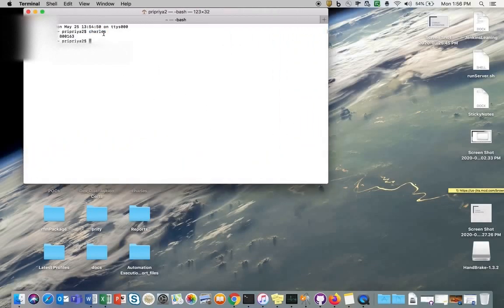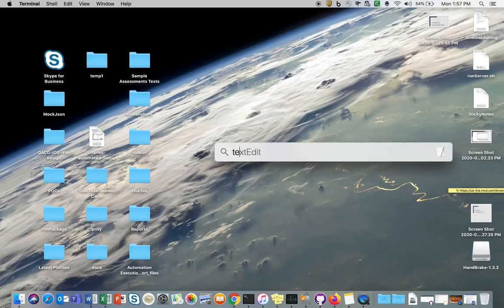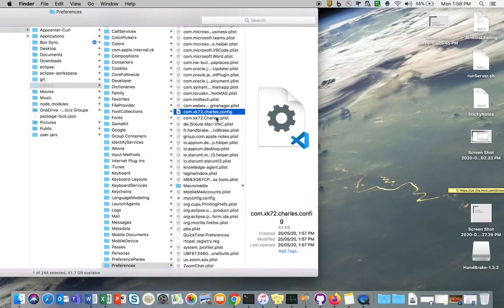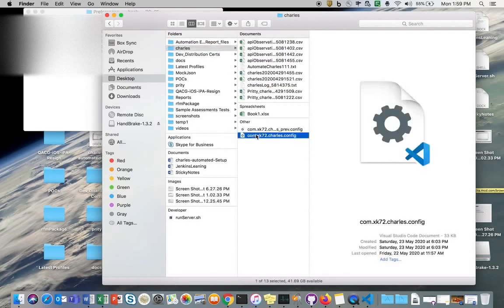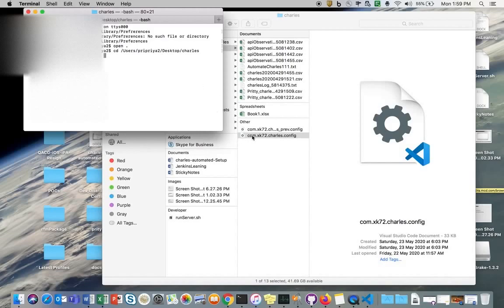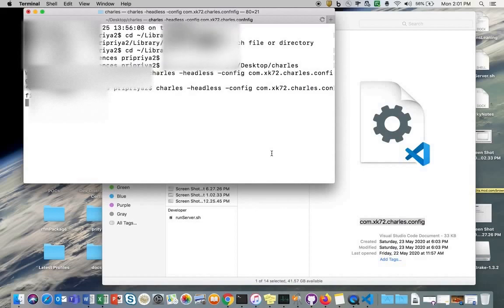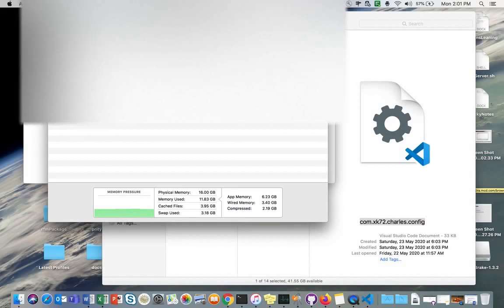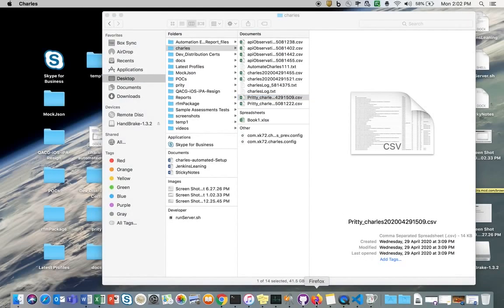Session 1: Charles Automation Post your querry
Getting started with Charles Automation
Initial one time setup on MacOs